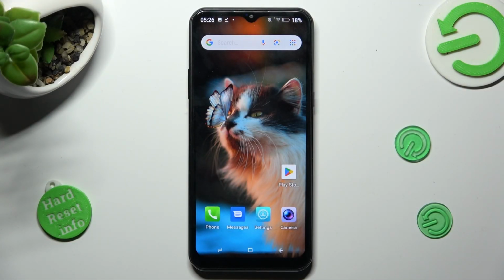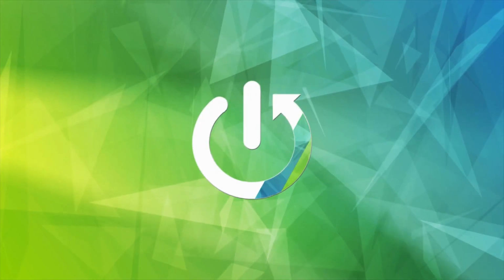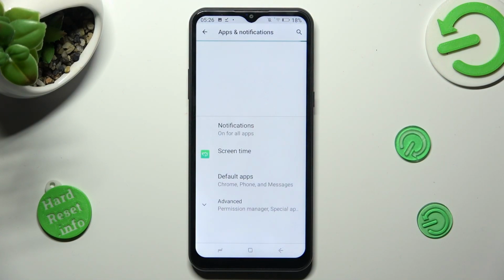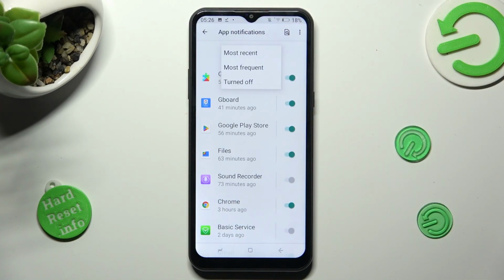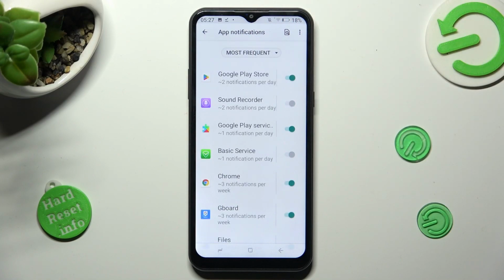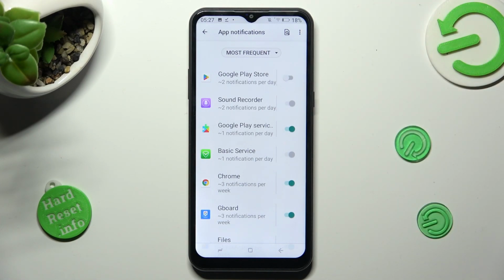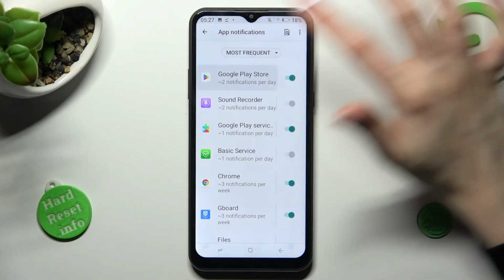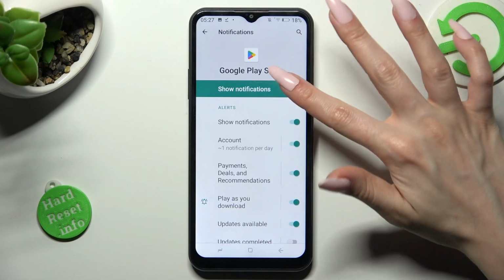How to Turn On/Off App Notifications on DOOGEE X95? - Find Notification Settings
Hey! Are you wondering how to manage notifications on a DOOGEE X95? Are you interested in how to smoothly turn on/off notifications? Here is a short video tutorial to show you how to customize notifications on a DOOGEE X95. Easily Enable Notifications on DOOGEE X95 or Turn it Off by following all the instructions step-by-step presented by our specialist. This video tutorial will guide you through how to manage notifications on your DOOGEE X95.

How to Personalize Notifications on DOOGEE X95?
How to Set Up Notification Content on DOOGEE X95?
How to Enable Notification Settings on DOOGEE X95?
How to Find Notification Settings on DOOGEE X95?